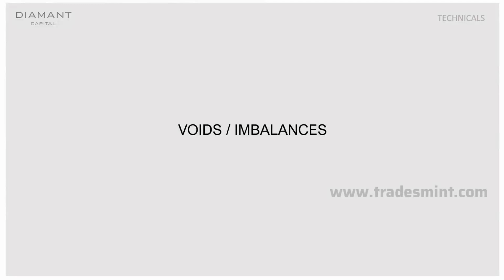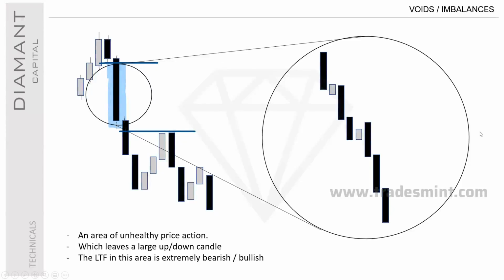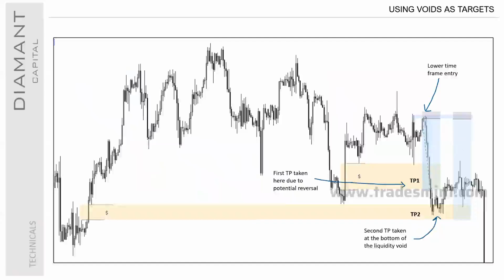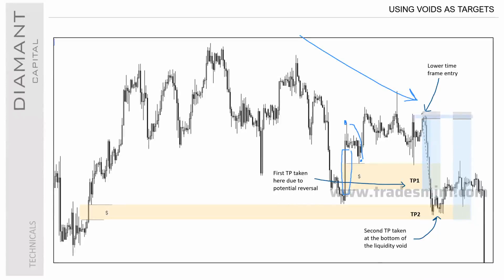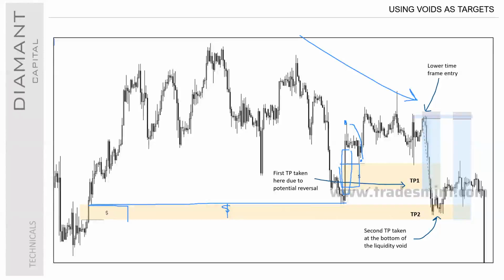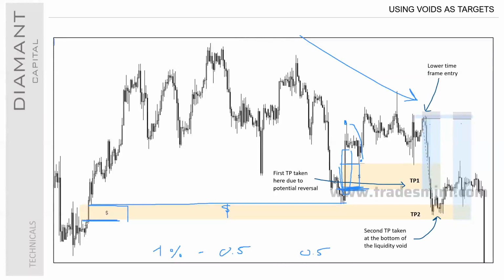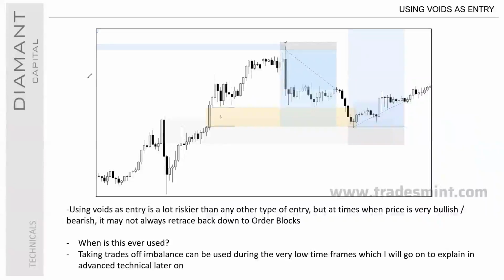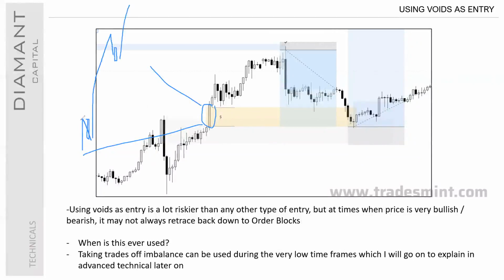1. Technicals | Voids & Imbalances Part: 7| Diamant Capital